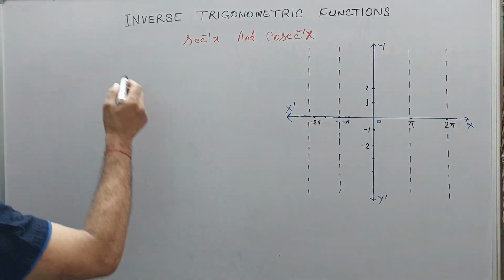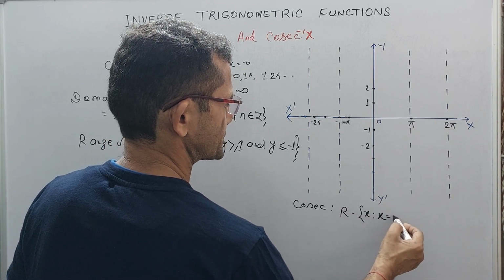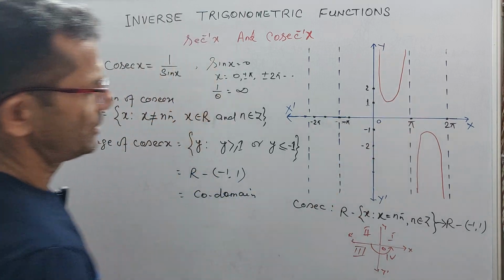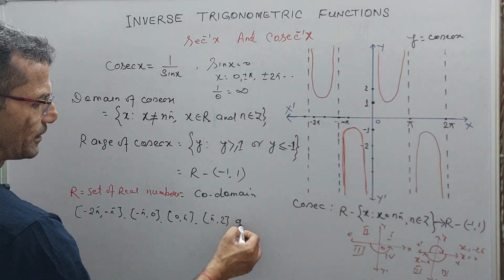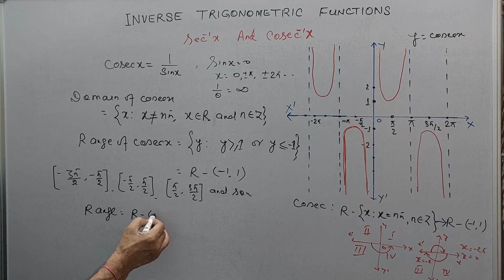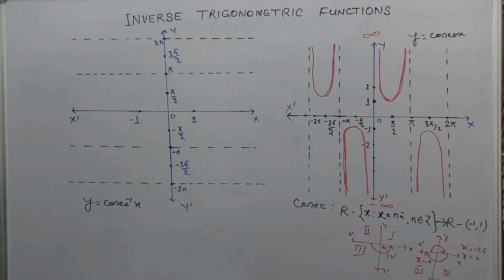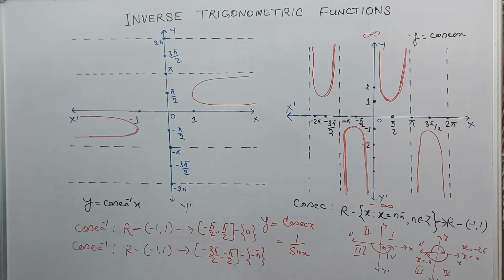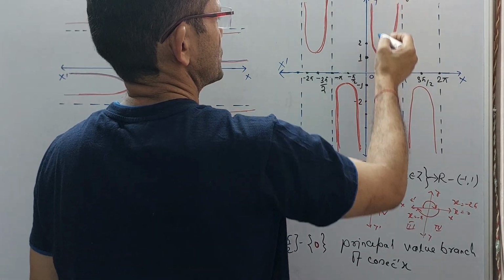INVERSE TRIGONOMETRIC FUNCTIONS(part-4)//sec-1x & cosec-1x // Class-12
IMPORTANT FOR:
cbse
ISC
STATE-BOARDS
IIT-JEE